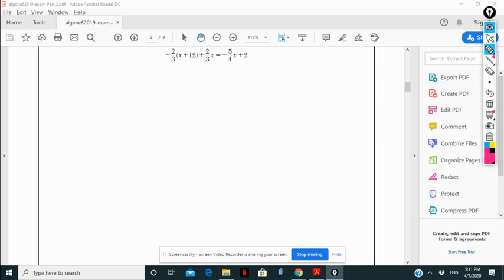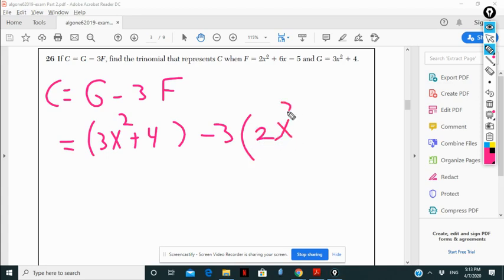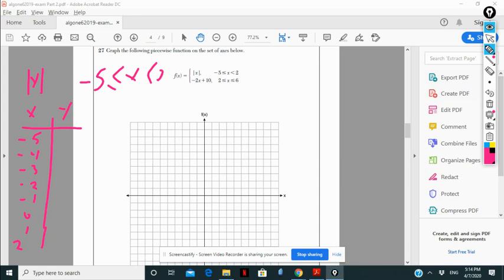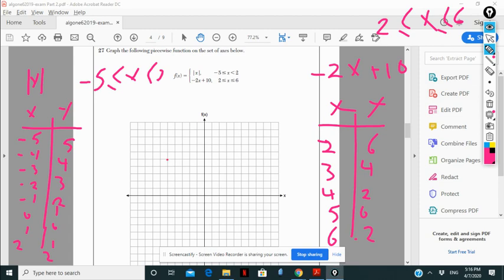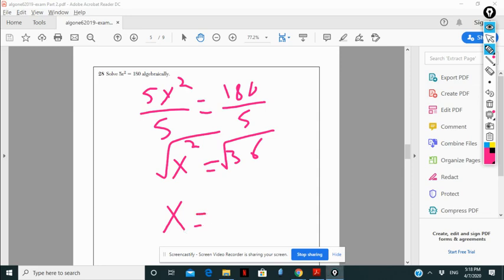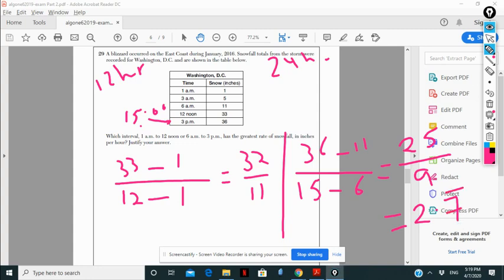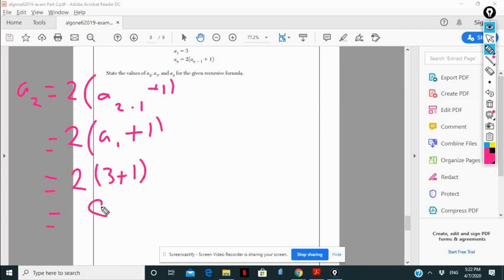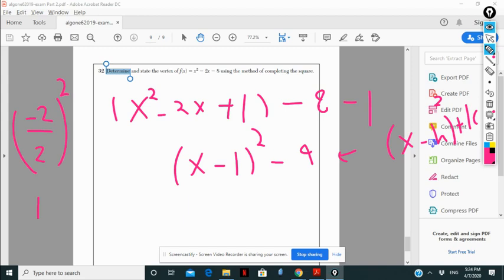Algebra 1 Regent June 2019 Part 2